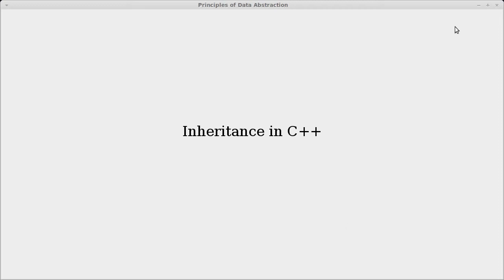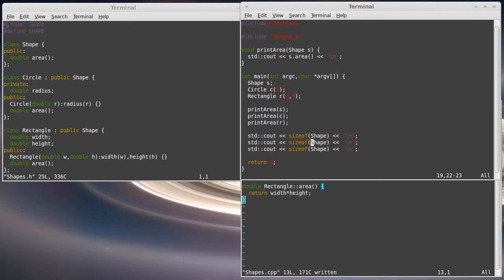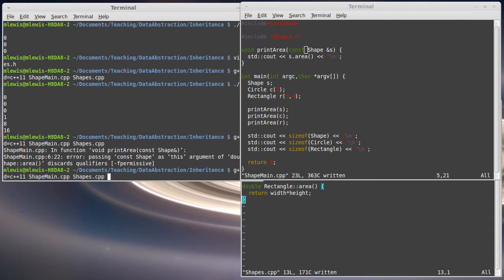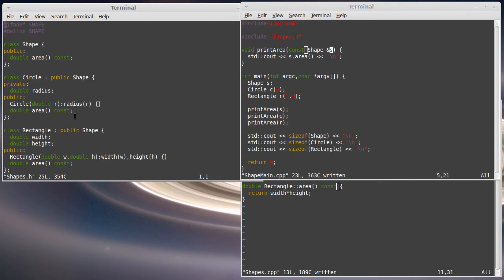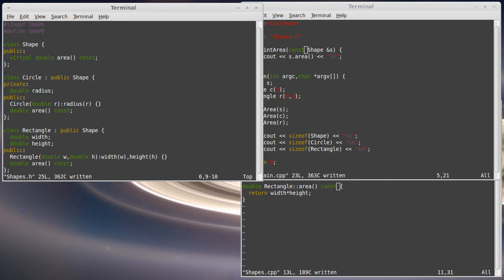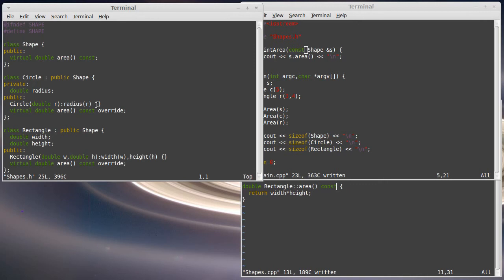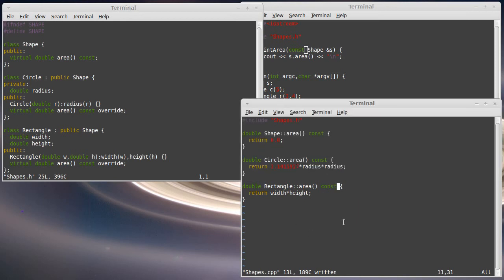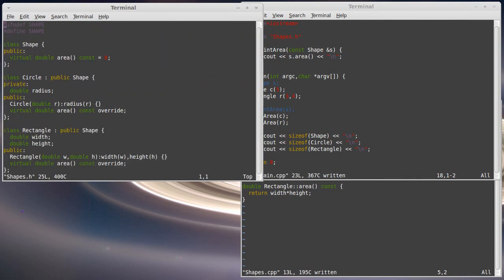Inheritance in C++, Part 2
This video completes our look at inheritance in C++. We fix the problems that existed in the earlier code. This video introduces virtual and pure virtual methods.